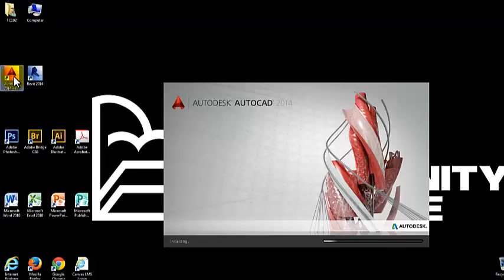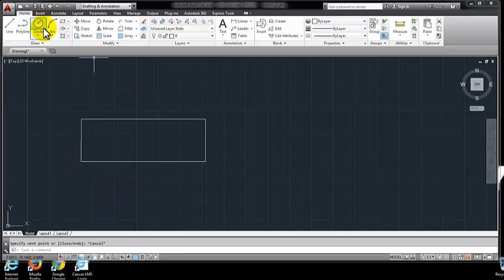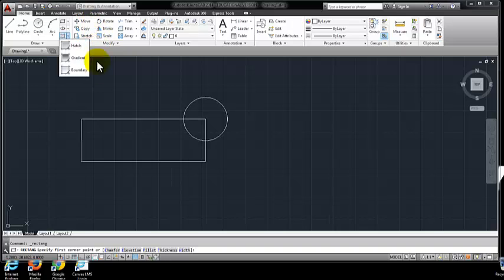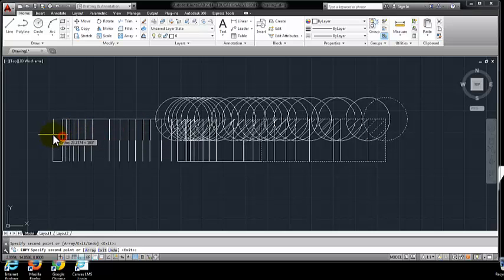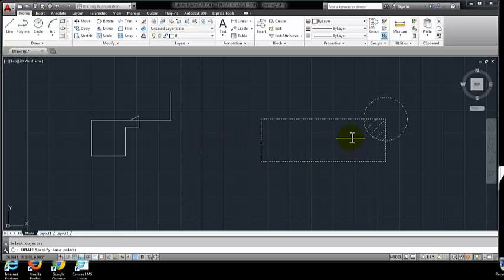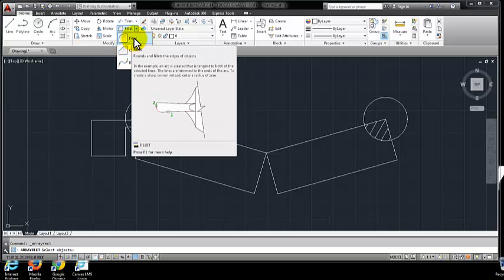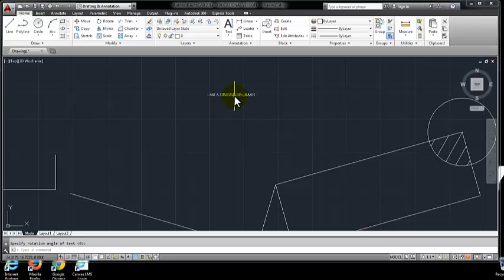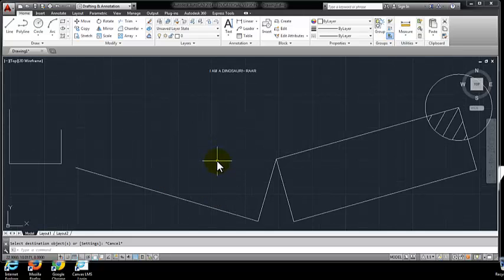auto cad tutorial